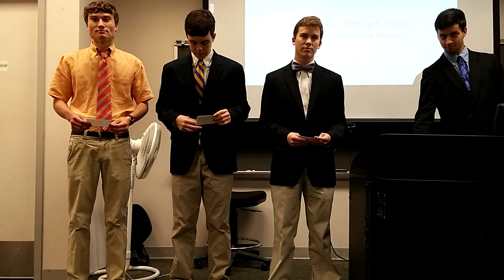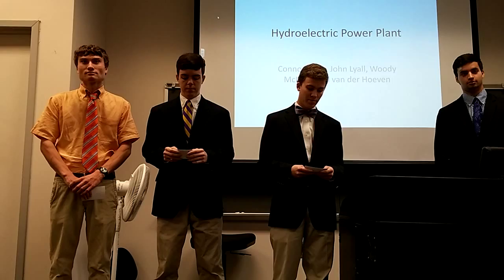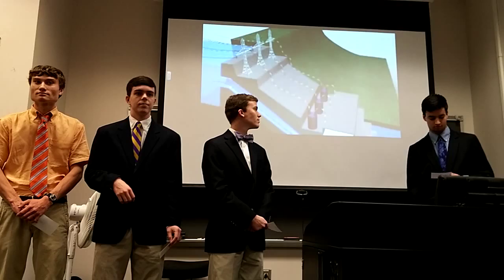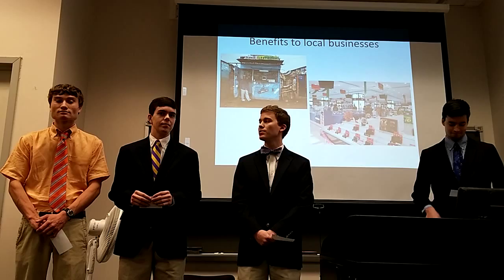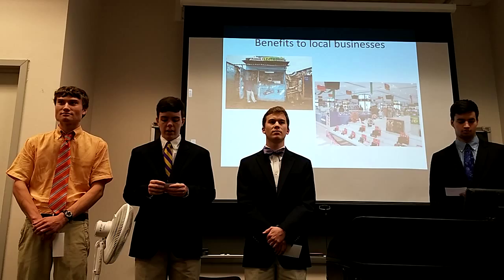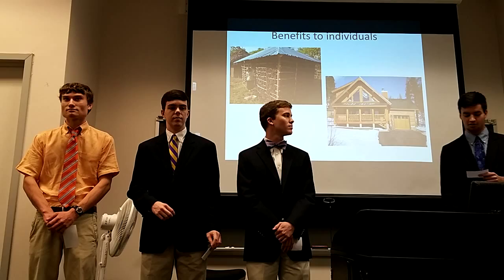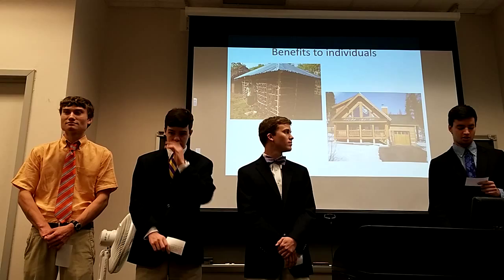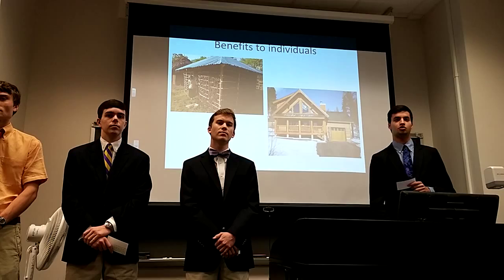Group Speech Group #6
Connor Allen
Liel Van Der Hoeven
John Lyall